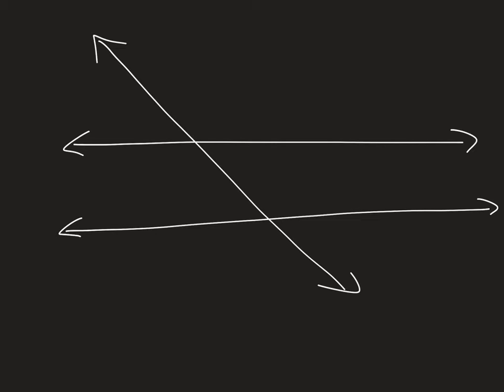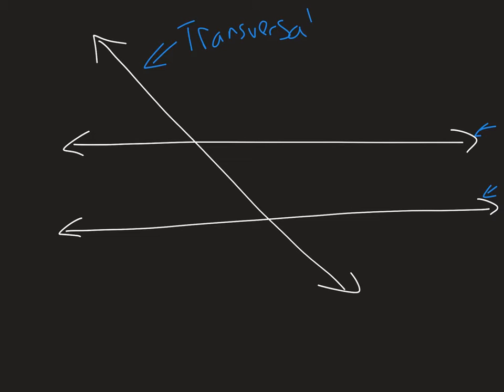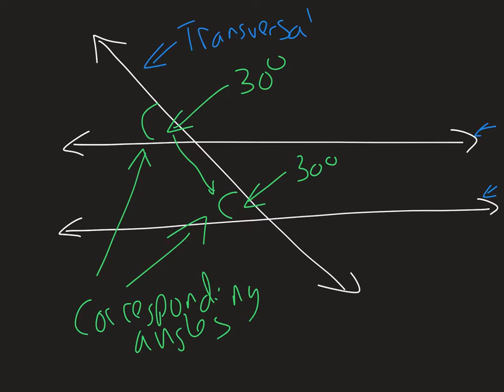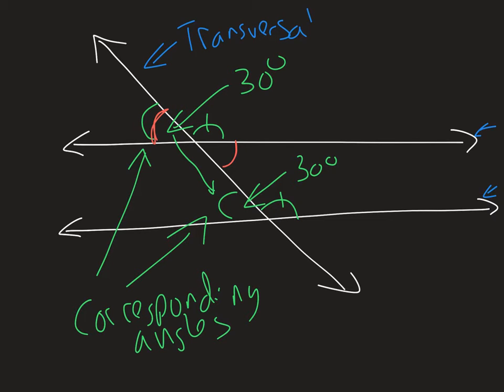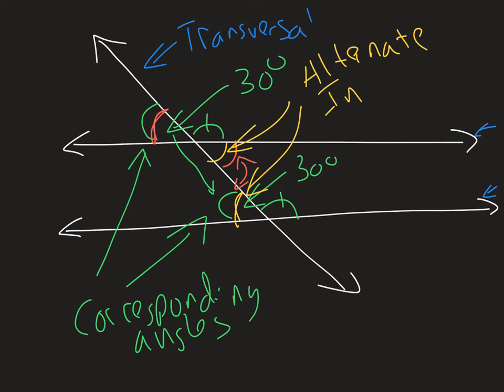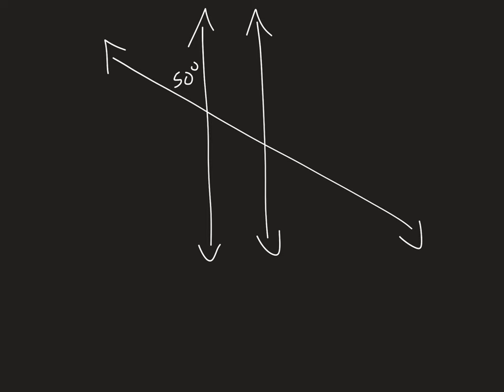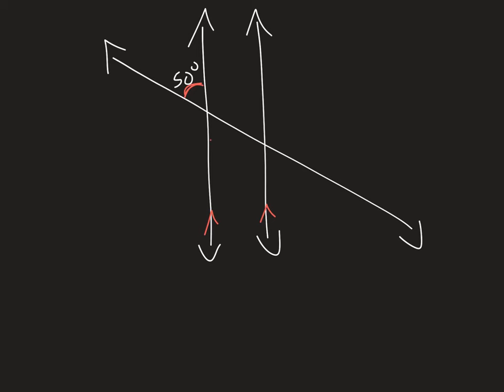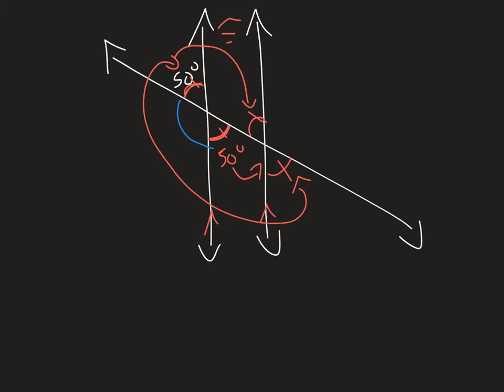Angle pairs part 2